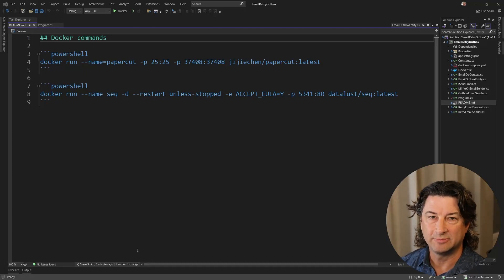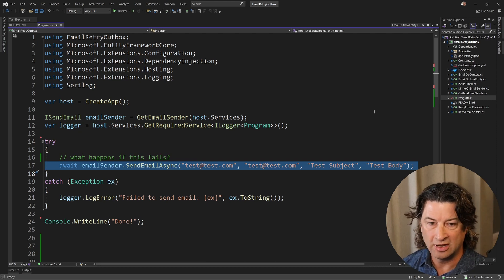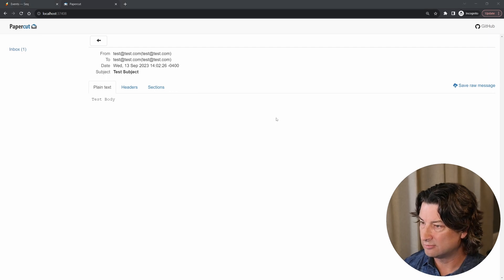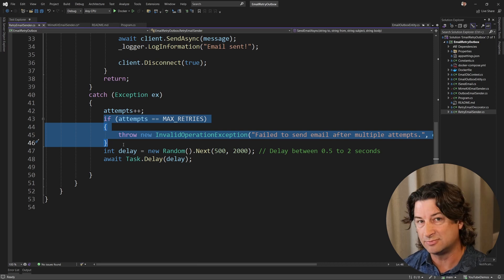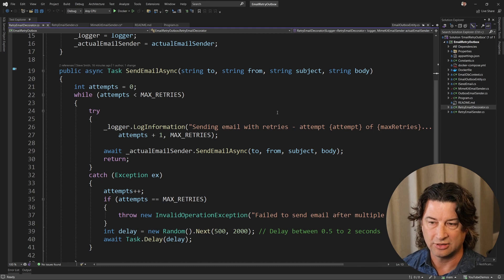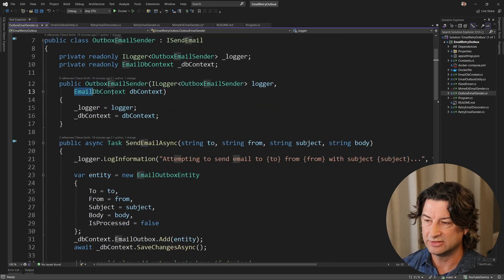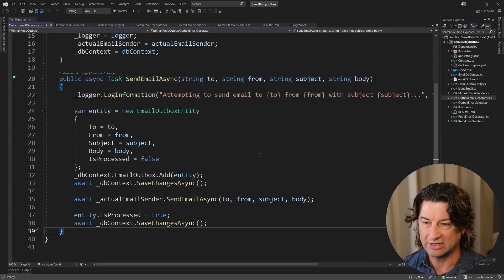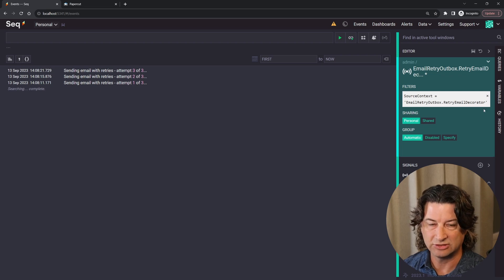Send Email in dotnet with Mimekit, Retry, and Outbox Pattern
Hey everyone, I'm Steve Smith aka ardalis!

In this video we're going to use MimeKit to send emails and implement Retry and Outbox pattern support.

## Docker Commands
docker run --name=papercut -p 25:25 -p 37408:37408 jijiechen/papercut:latest
docker run --name seq -d --restart unless-stopped -e ACCEPT_EULA=Y -p 5341:80 datalust/seq:latest